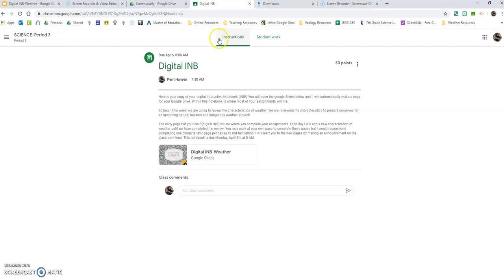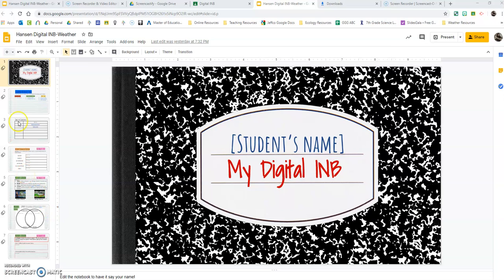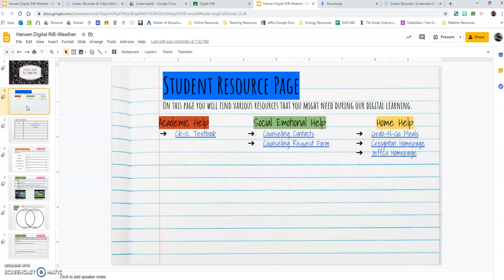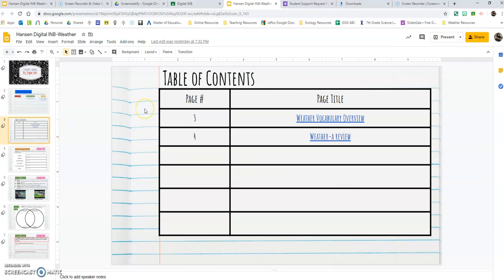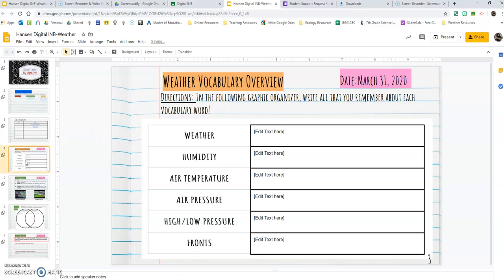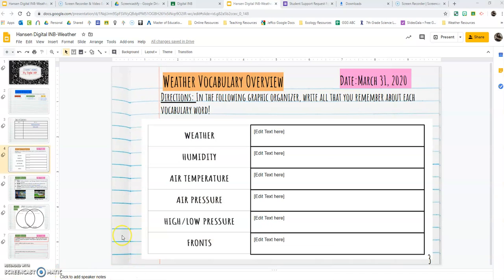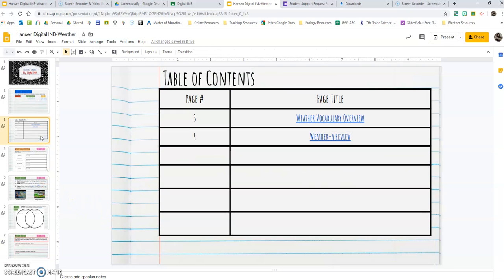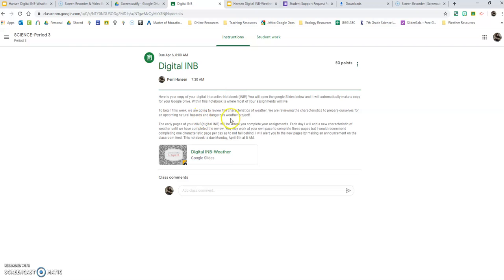dINB INTRO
Hansen's Science students: watch this video to help you understand your dINB assignment!